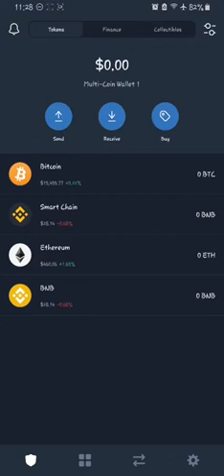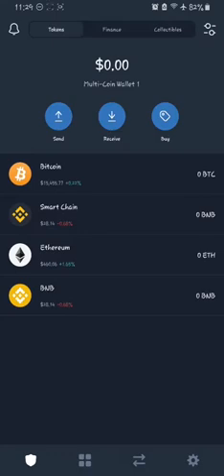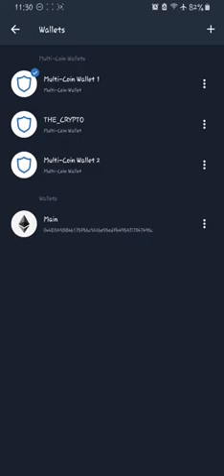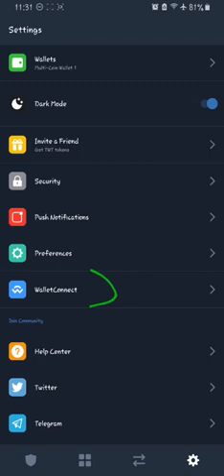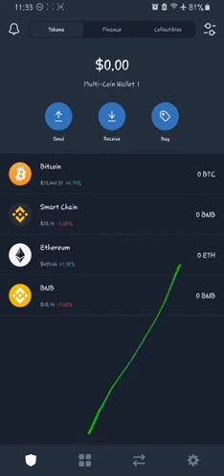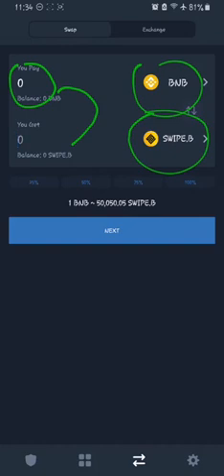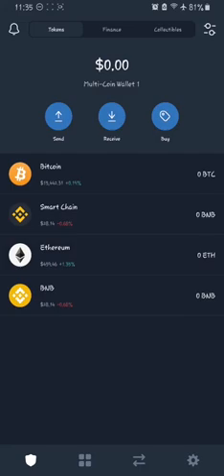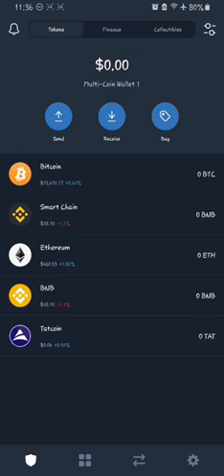Trust Wallet Guide: How to use Trust Wallet and properly Backup Your Seed Phrase.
Trust Wallet is an Ethereum and cryptocurrency wallet to store your favourite BEP2, ERC20 and ERC721, tokens.